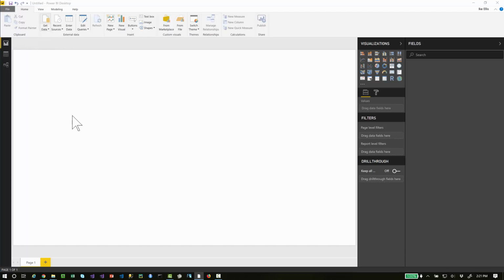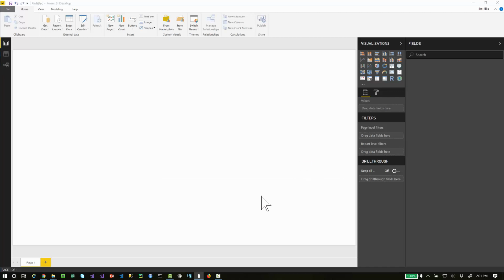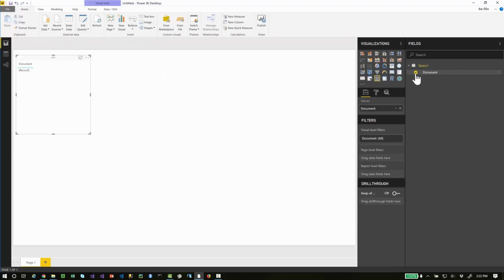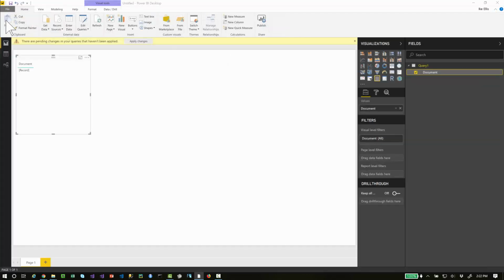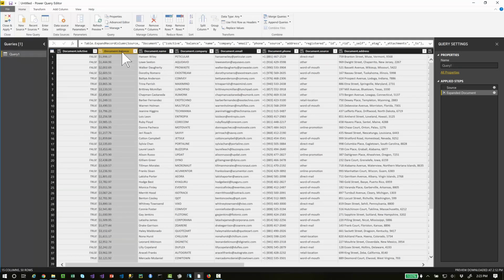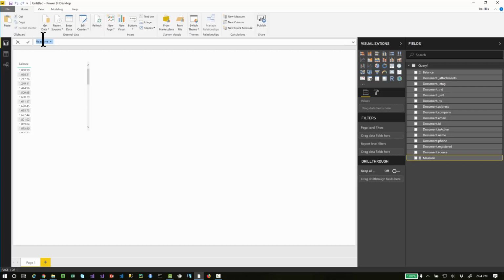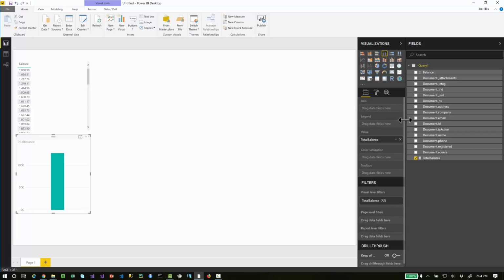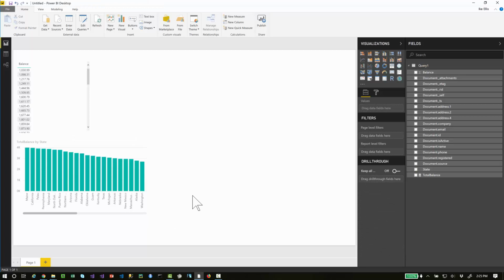Working with Azure CosmosDB and Power BI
This video will show you how to pull CosmosDB data into Power BI and begin reporting on it.

If you want to do this demo yourself, you can find the JSON files